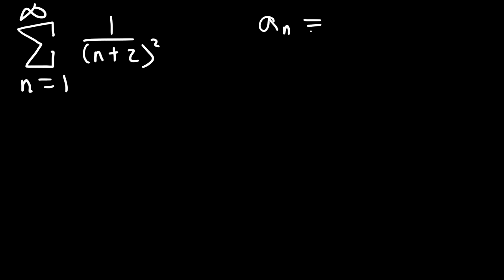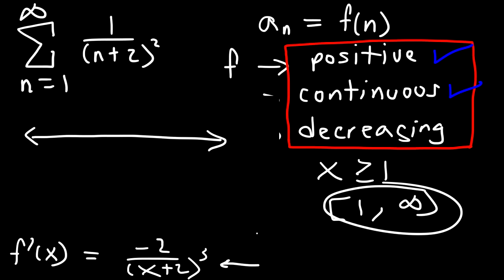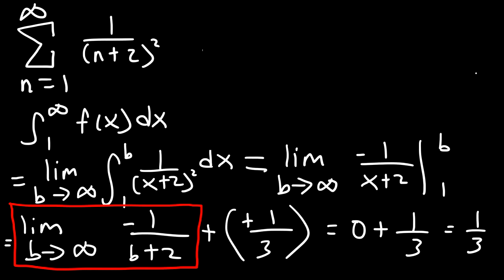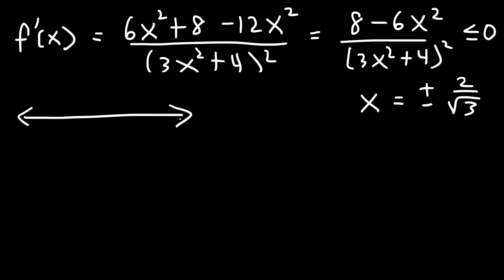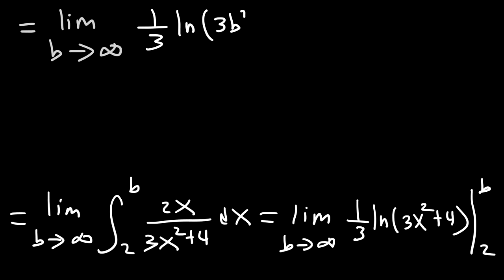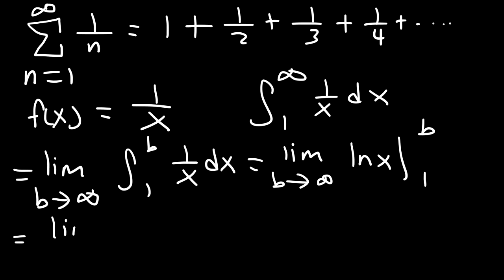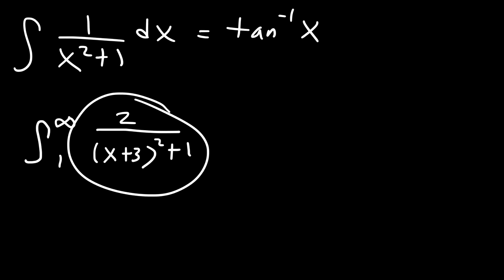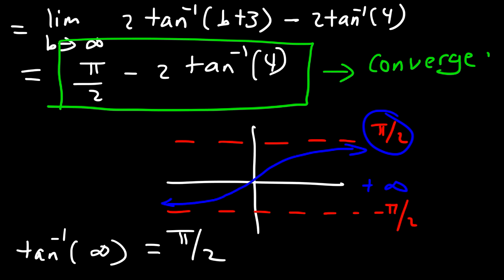Calculus 2 - Integral Test For Convergence and Divergence of Series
This calculus 2 video tutorial provides a basic introduction into the integral test for convergence and divergence of a series with improper integrals.  To perform the integral test, let the sequence be equal to a function that is continuous, positive, and decreasing on the interval [1, infinity).  If these conditions are met, then the infinite series will converge if the definite integral from 1 to infinity converges.  If the integral test is divergent, then the series is divergent as well.  Examples and practice problems include integration techniques such as u-substitution, power rule for integration, trigonometric substitution which leads to inverse tangent functions, and completing the square before integration.  The divergent harmonic series is included in this video as well.